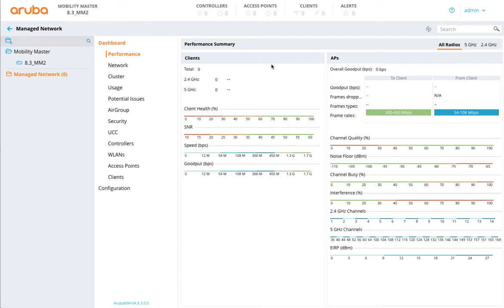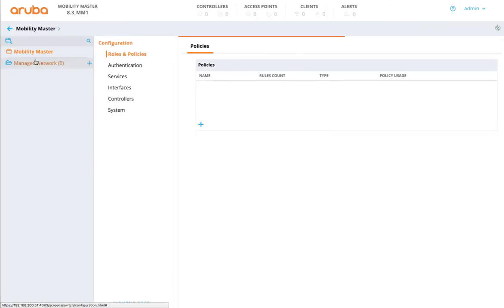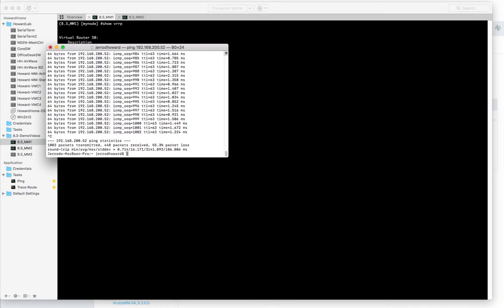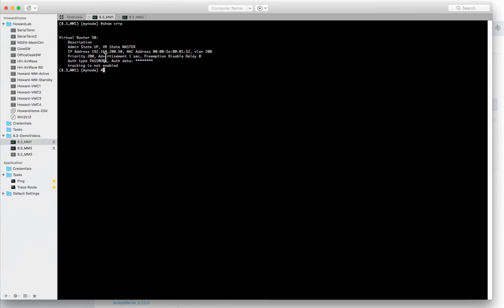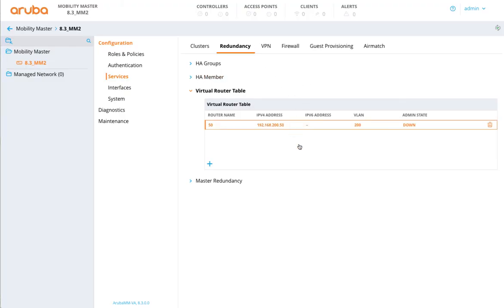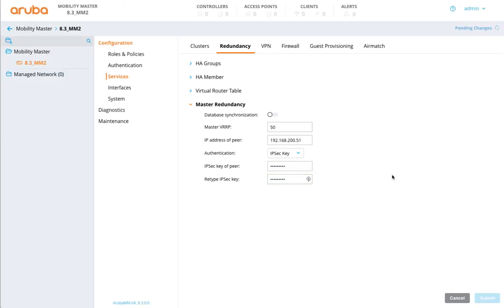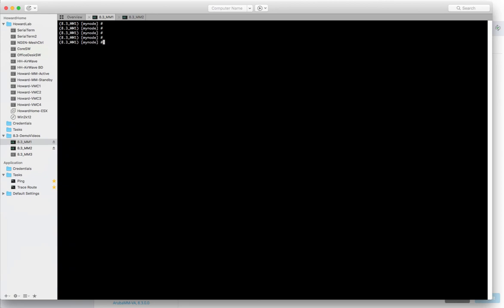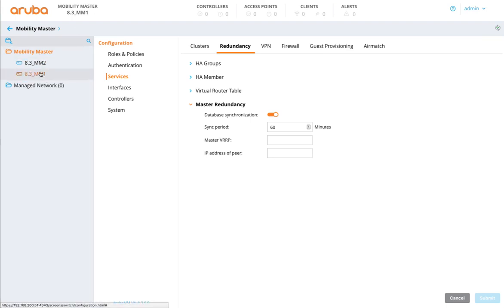4 Configuring L2 Mobility Master Redundancy